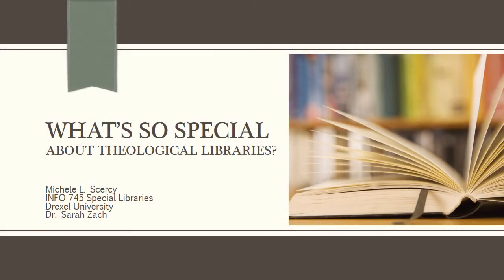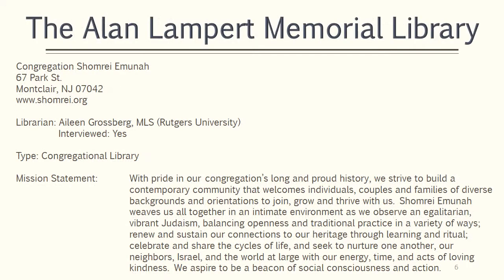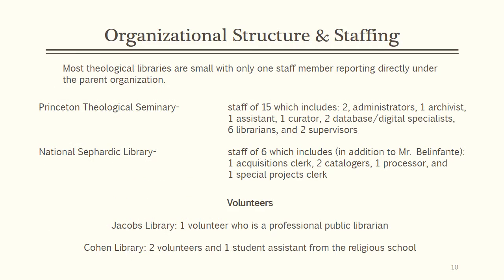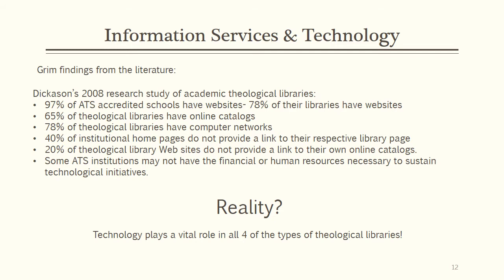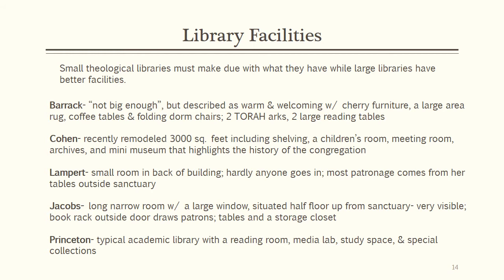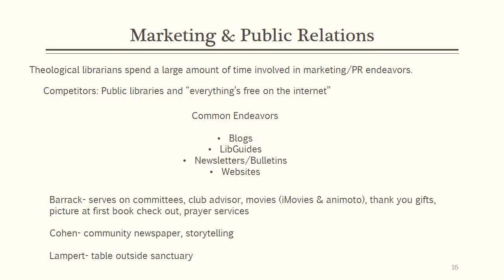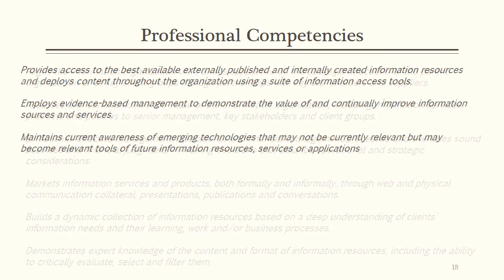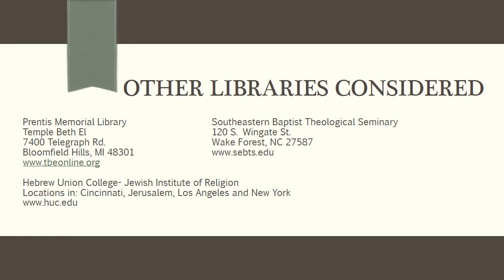Theological Libraries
Comparison of theological libraries for a class project. INFO 745- Special Libraries at Drexel University